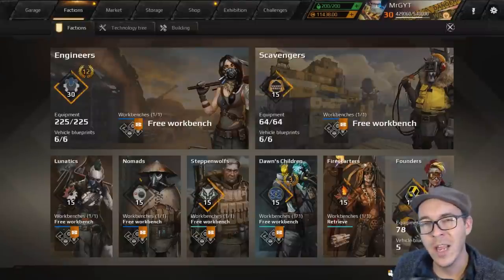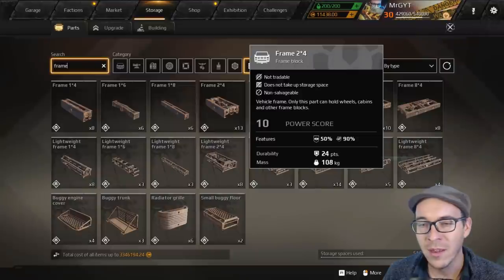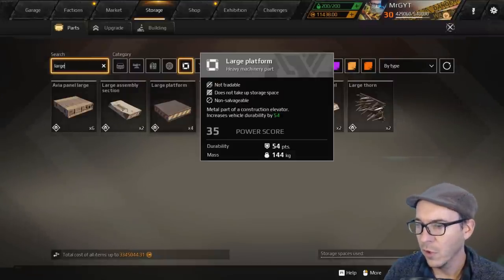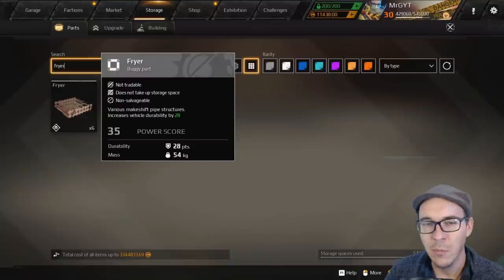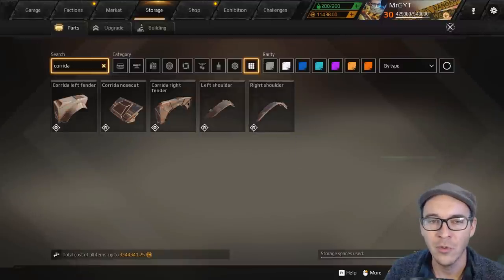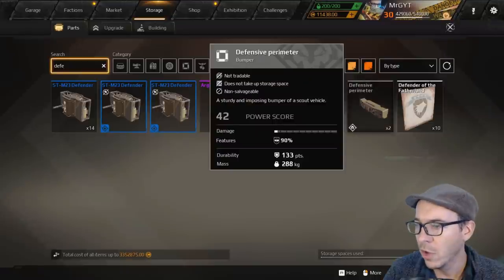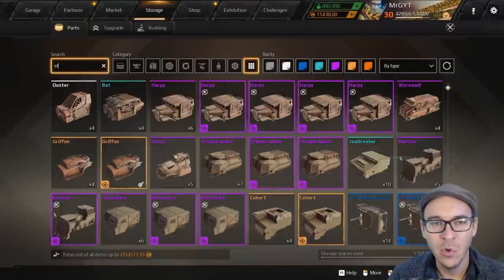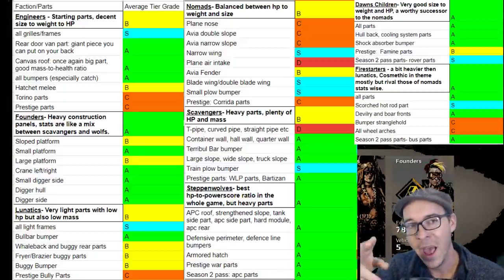Faction and Structure Part Rankings